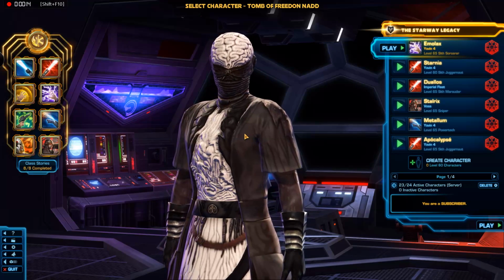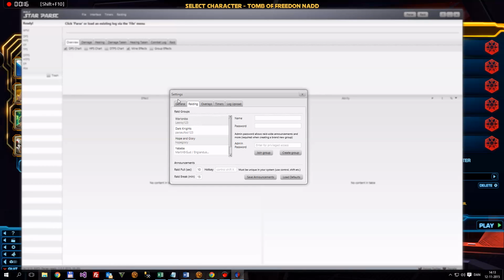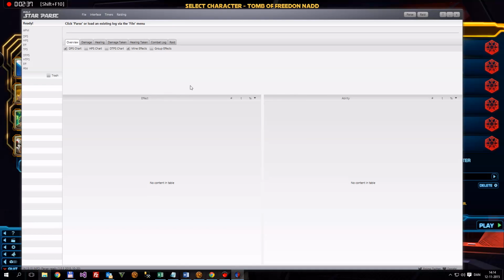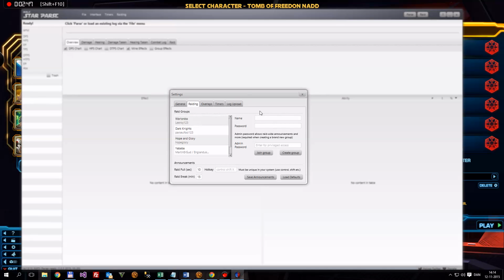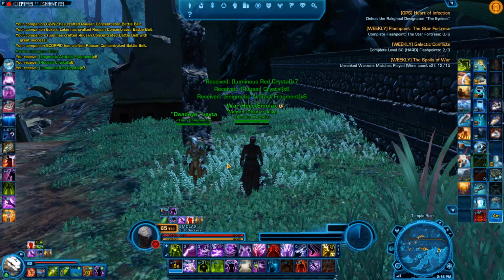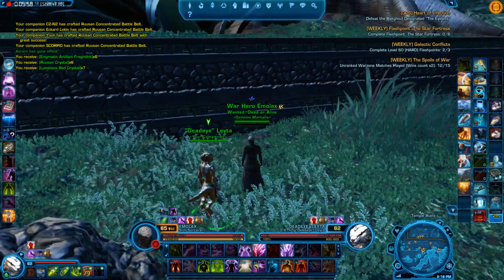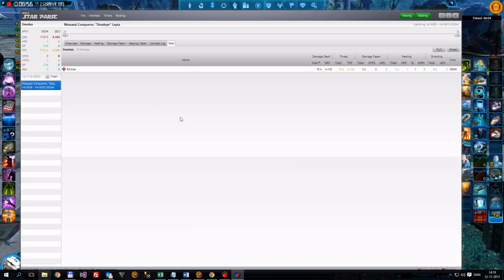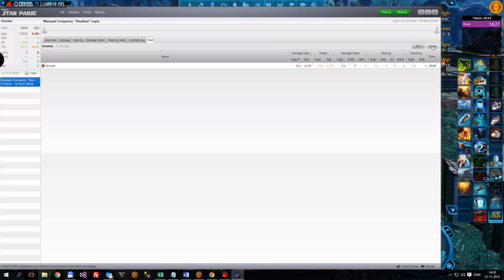How to use and set up Star Parse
Would you like FREE STUFF IN SWTOR: For a FREE 7 day subscription period and Character transfer+other unlocks- Use my SWTOR Referral (For a full list of the benefits you can recieve, visit this

A video on how to set up star parse, made for the Dominis Mortalis guild - Tomb of Freedon Nadd Please support me on Patreon if i have helped you in any way.